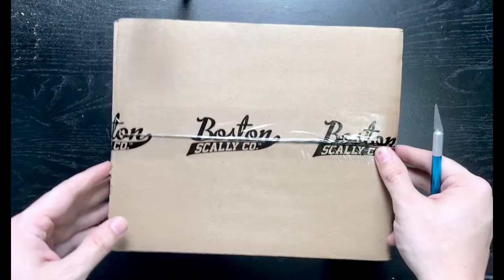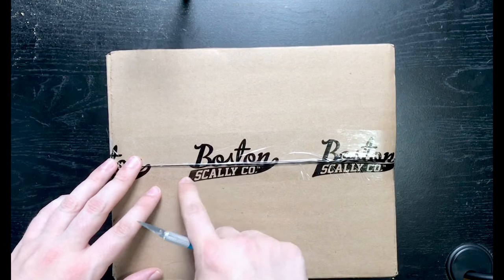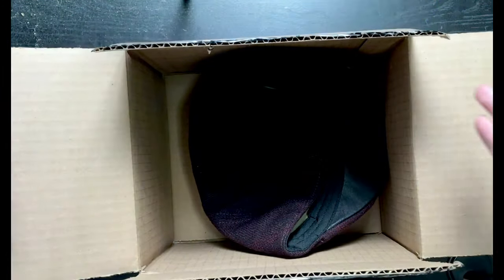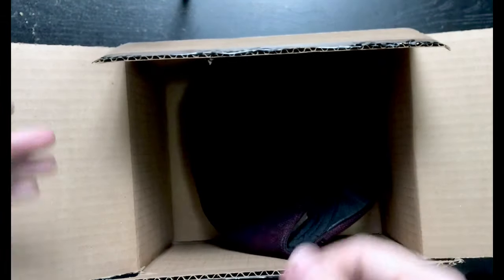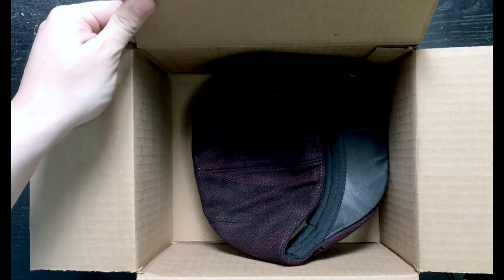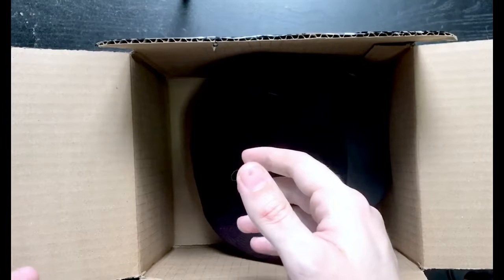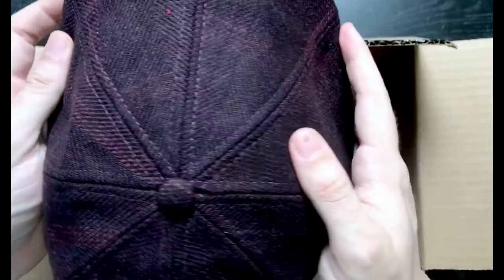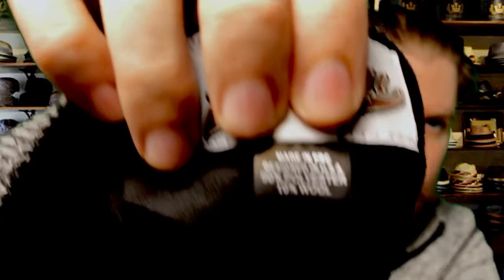[ASMR] Is This $52 Flat Cap Worth It?… No…. (Boston Scally)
Hello everyone. This video will review the Boston Scally cap and discuss whether it is worth it in ASMR fashion style. I have seen this cap everywhere. It has amassed a cult like following of people spending thousands of dollars collecting it. For what it’s worth, it’s not a bad cap… for $20-25. To have a 90% polymer blend, made in China, it just makes no sense why this hat would be anywhere near that price. Anyways, just my two cents.